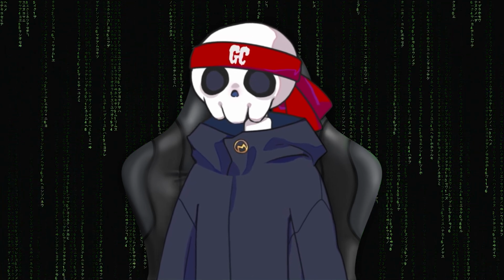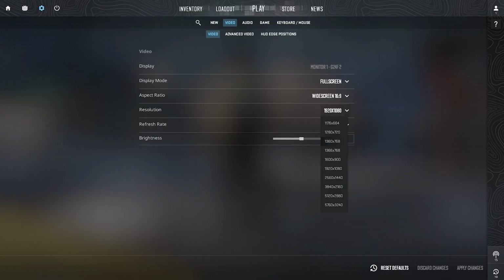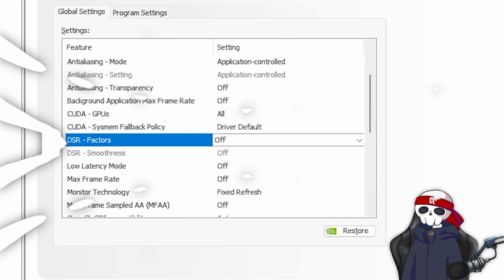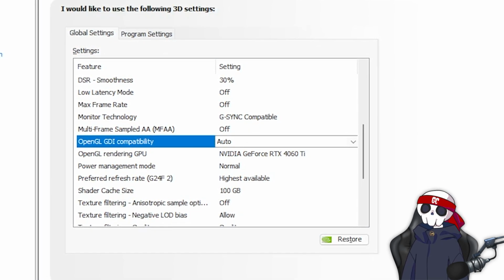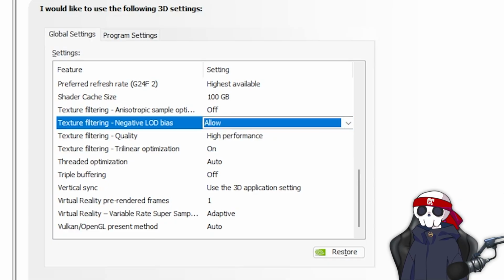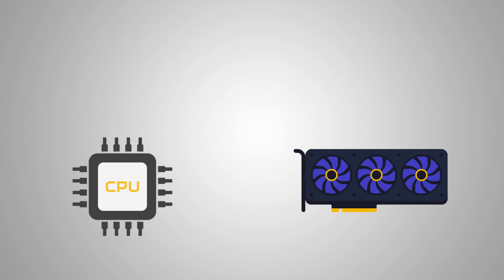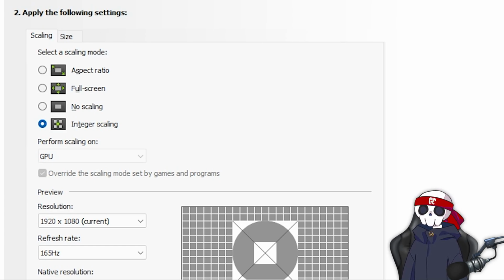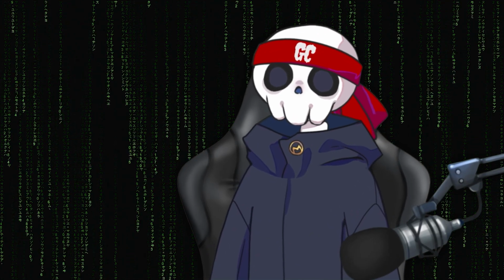🔧BEST NVIDIA CONTROL PANEL SETTINGS TO BOOST FPS FOR GAMING🎮 | NVIDIA OPTIMIZATION GUIDE (2025)🔥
This video will tell you all you need to know about NVIDIA CONTROL PANEL. It will guide you how to optimize Nvidia Control Panel to get best FPS, Performance and Quality possible.

The main purpose of this video is to give you knowledge of each settings, So you can decide which nvidia control panel settings are best for your hardware and Boost FPS & Image Quality.

🕛Timestamps:
00:00 Intro
00:45 Setup
01:04 Adjust Image Settings with Preview
01:38 Manage 3D Settings
02:15 Image Scaling (NIS)
04:22 Ambient Occlusion
04:42 Anisotropic Filtering
04:57 FXAA
05:27 Antialiasing - Gamma Correction
05:41 Antialiasing - Mode
06:00 Antialiasing - Transparency (MSAA)
06:10 Background Application Max Frame Rate
06:40 CUDA - GPUs
06:54 CUDA - Sysmem Fallback Policy
07:10 DSR - Factors
07:53 DSR - Smoothness
08:06 Low Latency Mode
08:32 Max Frame Rate
08:56 Monitor Technology
09:25 Multi-Frame Sampled AA (MFAA)
10:19 OpenGL GDI Compatibility
10:31 OpenGL Rendering GPU
10:43 Power Management Mode
11:35 Preffered Refresh Rate
11:46 Shader Cache Size
12:18 Texture Filtering
12:54 Anisotropic Sample Optimization
13:10 Negative LOD Bias
13:49 Trilinear Optimization
14:03 Texture Filtering - Quality
15:33 Threaded Optimization
15:43 Triple Buffering
16:13 Vertical Sync (Vsync)
16:34 Virtual Reality Pre-rendered Frames (VR)
17:11 Variable Rate Super Sampling (VRSS)
18:03 PhysX
18:18 Change Resolution
18:42 Adjust Desktop Color Settings
18:53 You are A Monkey!
19:13 Adjust Desktop Size and Position
20:24 G-Sync
22:43 Adjust Video Color Settings
22:58 Bonus Tip
23:16 Outro

🖥️PC Specs:
CPU: i5-13400
GPU: RTX 4060ti
RAM: 32GB  DDR5 6000Mhz
SSD: 500GB
HDD: 1TB